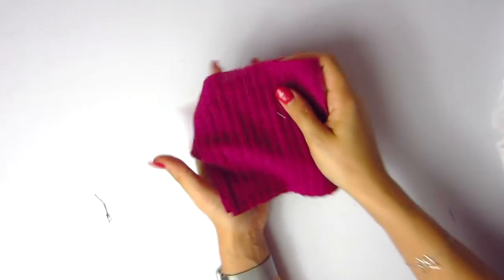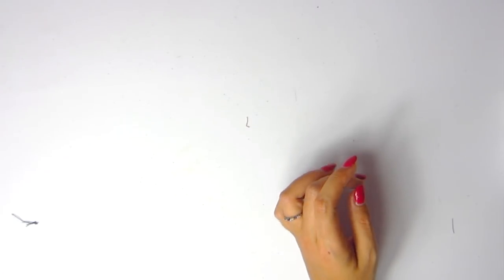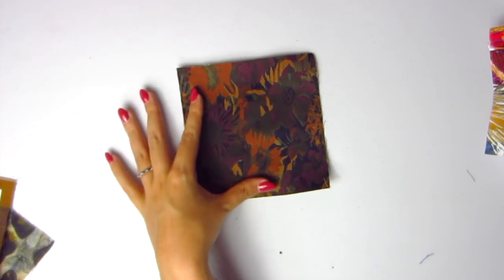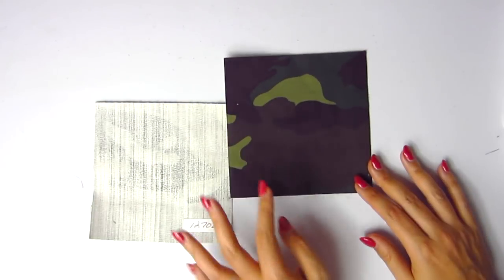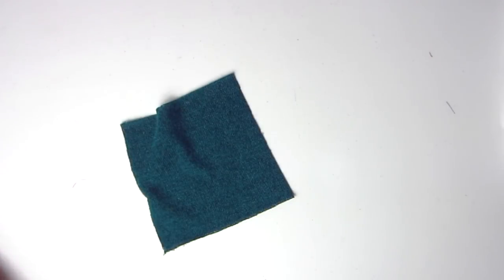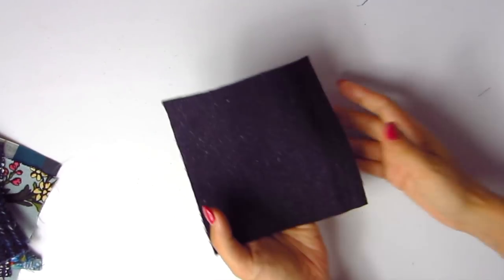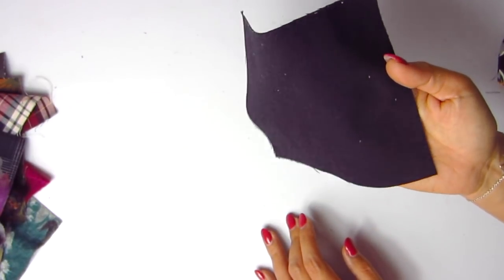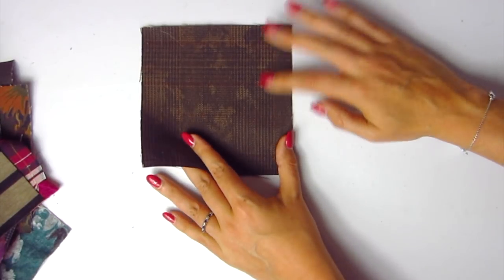Style Maker Fabrics' Fall Fabric Collection Swatch Video!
It's heeeerrrrreeee! Hang out with me as I walk you through the ENTIRE new fall fabric collection from Style Maker Fabrics!

Let me know what you put in your cart!